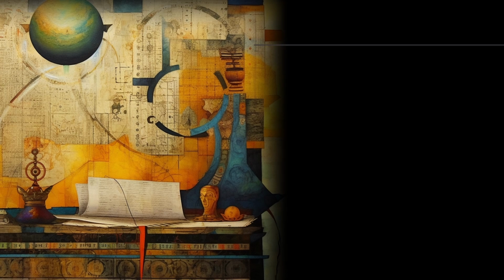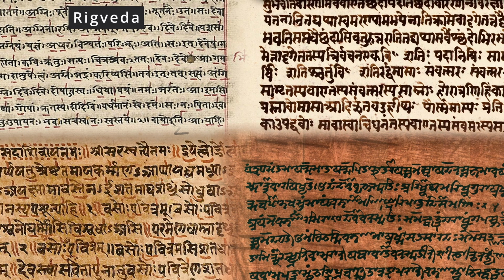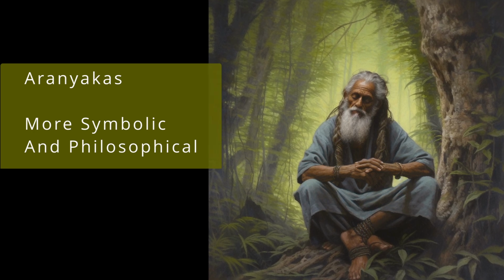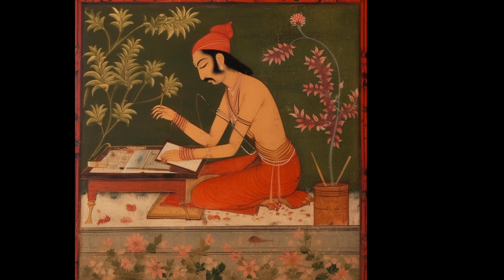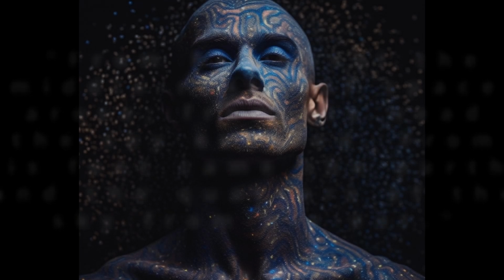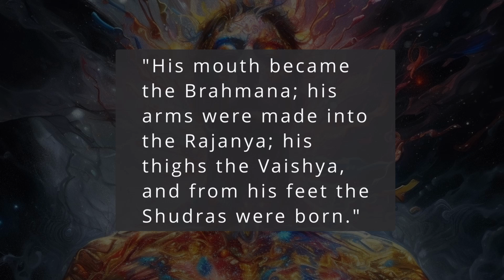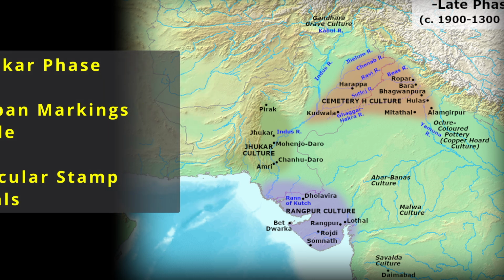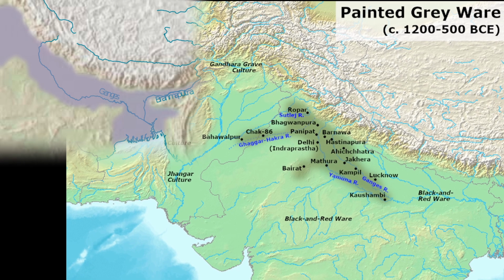The Vedic Period: A History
This video explores India's history during the Vedic Period, the era after the fall of the Indus Valley Civilization until the second urbanization. This period is named for the Vedic texts, the oldest being the Rig Veda, which offer a lens into the lives of the Indo-Aryans. Other Vedas, such as the Sama Veda, Yajur Veda, and Atharva Veda, also shed light on the culture, religion, and societal norms of the period. The Vedic texts are weakly complemented by archaeological evidence, including small settlements, pottery, and burial types.

The Vedic texts, especially the Rig Veda, depict a pastoral society of herding clans, with cattle holding high importance. Early warfare often focused on cattle capture. As the Vedic period progressed, these clans settled in North India, adopting agriculture and developing more complex economic structures. Social stratification also started solidifying into the Varna system.

Credits
Indus Valley Civilization, Late Phase (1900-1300 BCE) - Same as last one
Indo-Gangetic Plain - By Jeroen - Asia.svg (uploaded by User:Sanao in the public domain, because it contains materials that originally came from the United States Central Intelligence Agency&#039;s World Factbook, and modified by User:Moyogo.) and I used the Bosatlas for information when things where not clear on the original map., CC BY-SA 2.5,
Iron electrolytic and 1cm3 cube - By Alchemist-hp (talk) - Own work, FAL,